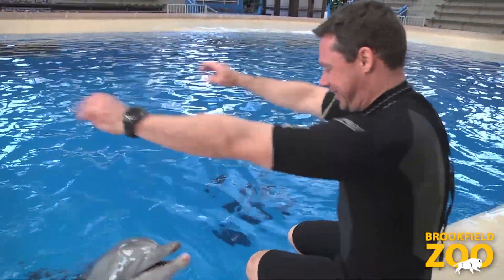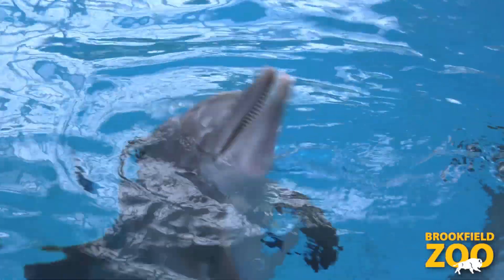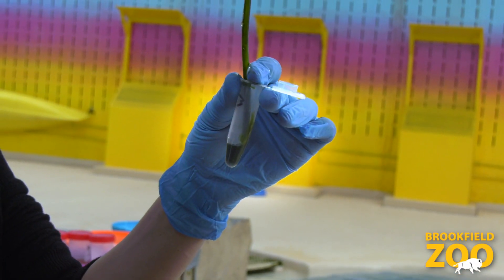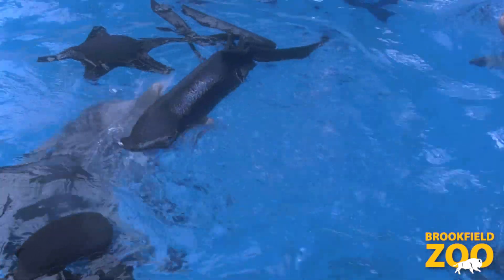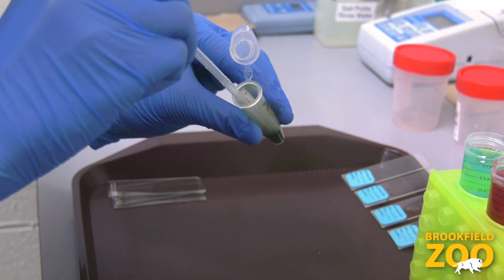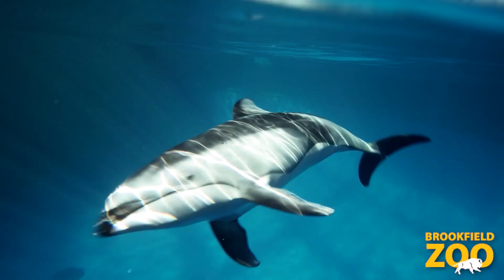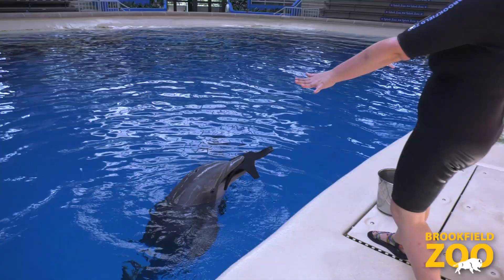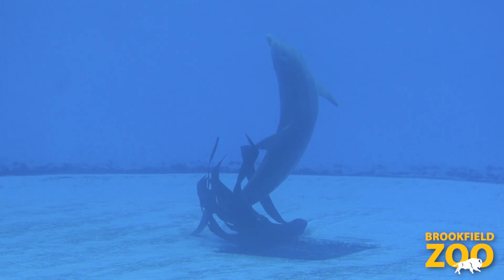Cetacean Welfare Study Findings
Today, the peer-reviewed journal PLOS ONE published findings from the Cetacean Welfare Study, the largest-ever groundbreaking, multi-institutional study of how physical habitat, environmental enrichment, and animal training impact the welfare of cetaceans in zoos and aquariums worldwide. The collection of nine manuscripts highlight tools and findings that can be utilized for the continuous improvement of the care and welfare of cetaceans in professional care.

Funding for this project was provided through a National Leadership Grant from the Institute of Museum and Library Services (IMLS), Grant MG-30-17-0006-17, with additional support from partner facilities.